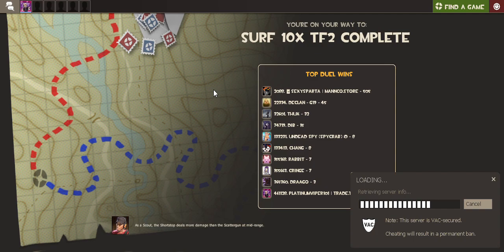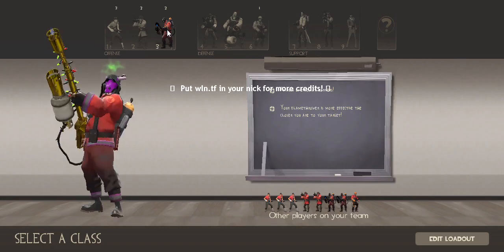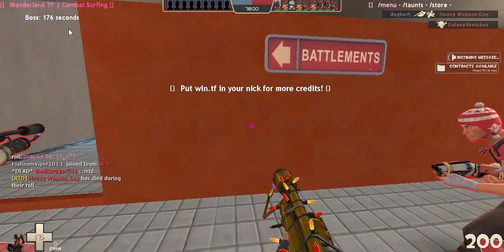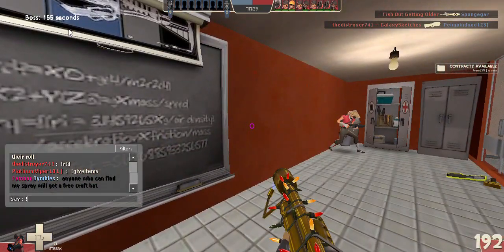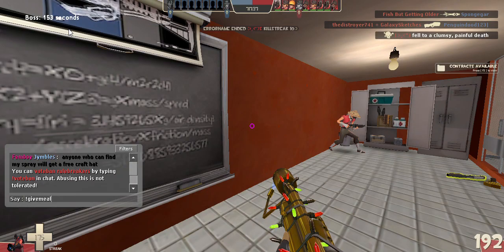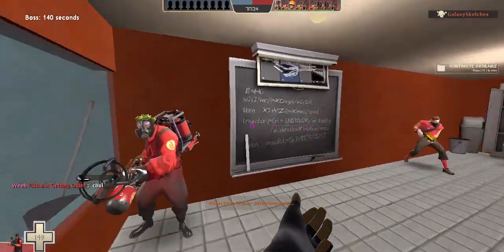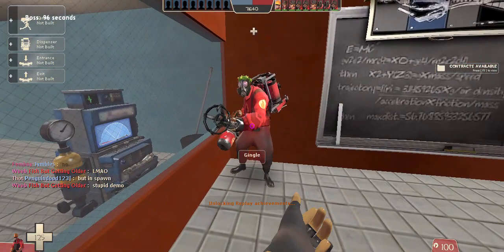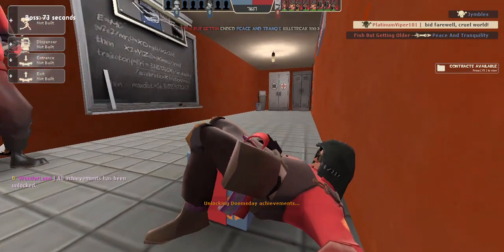TF2 Free Items 2019!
Commands:
!giveitems
!givemeall
!giveall
!halloween

Servers:
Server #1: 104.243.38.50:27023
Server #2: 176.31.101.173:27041